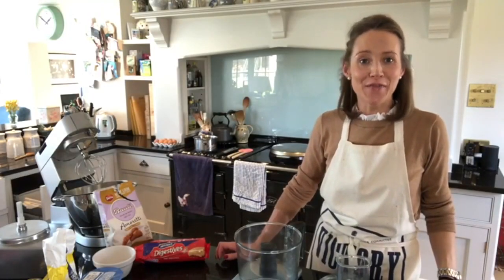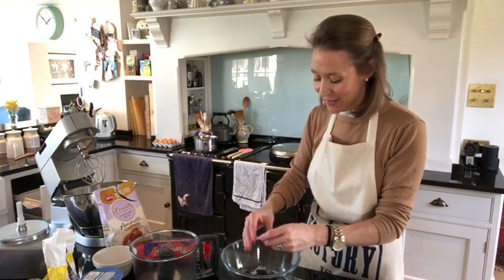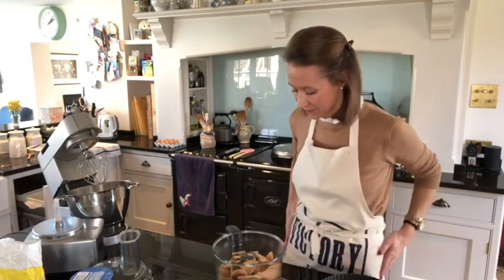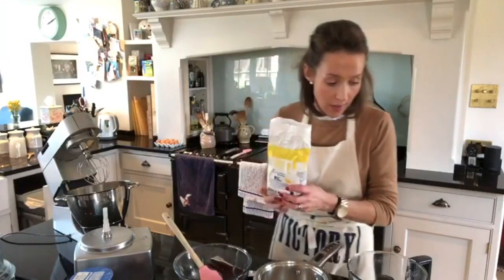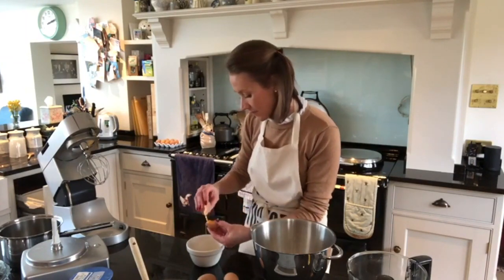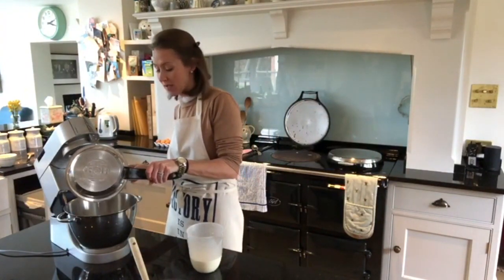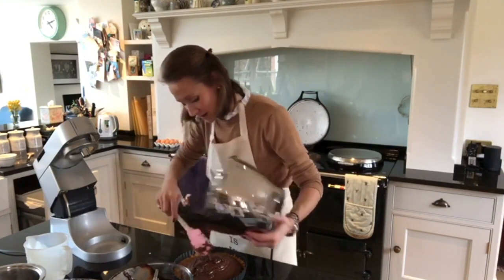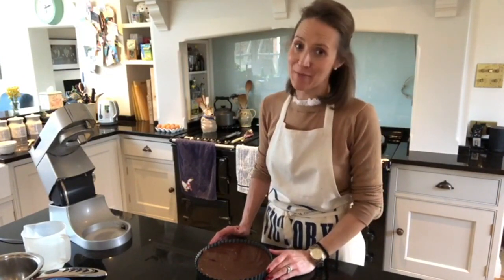Ask Charlie - Chocolate Mousse A La Selsdon! How to make this rich & decadent pudding...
A family favourite passed down through the generations, this chocolate mousse brings back such lovely memories. Plus, it is just chocolate heaven!

This recipe was adapted ever so slightly by my wonderful Mother, and now again just a touch by myself.
I love that we have both made this recipe our own, and hope that you love it as much!
It is absolutely perfect for a dinner party, as well as the upcoming Valentines Day.

Love, Charlie